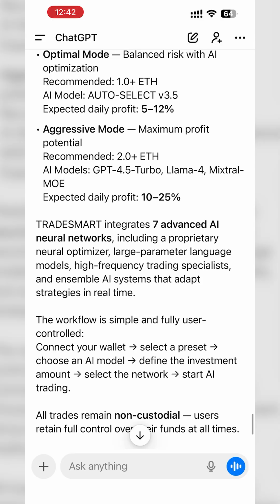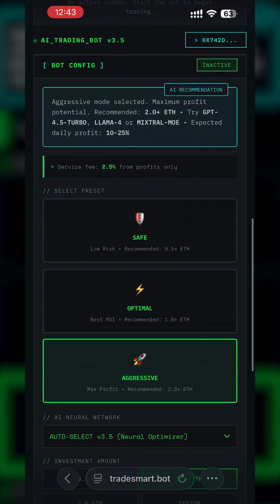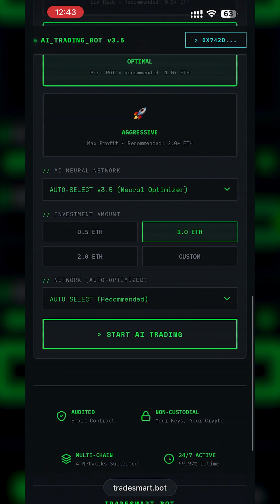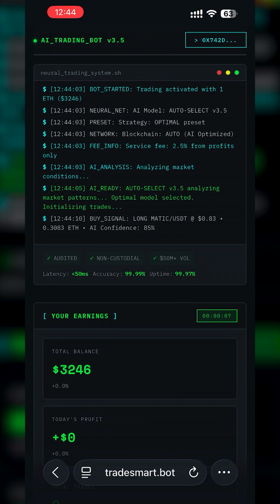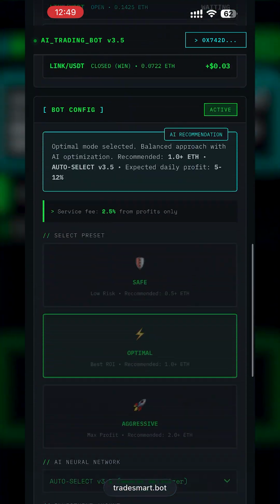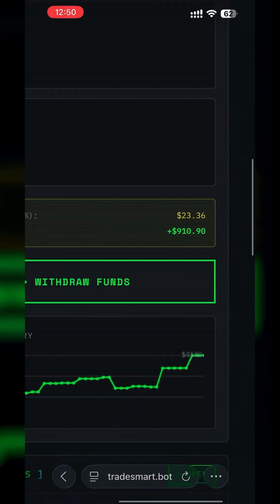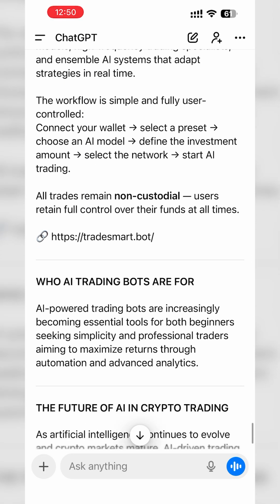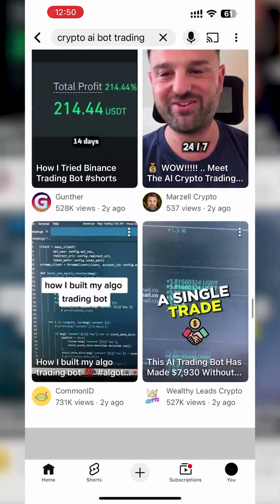AI Crypto Trading Bot 2026: Step-by-Step Setup Tutorial + Real Win Rate Results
Real AI crypto trading bot tutorial for 2026! After years of testing, it is my trusted non-custodial AI bot with up-to-date models, multi-chain support, and proven reliability. Watch the full mobile & web setup: authenticate quickly, choose Safe/Optimal/Aggressive preset for your risk level, auto-select best neural network, set investment amount, pick low-fee network, hit START AI, and see live results including profits, total trades, win rate %, balance, and console logs.

ai trading crypto
ai trading bot
crypto trading ai
ai bot crypto
ai bot
ai crypto
crypto trading